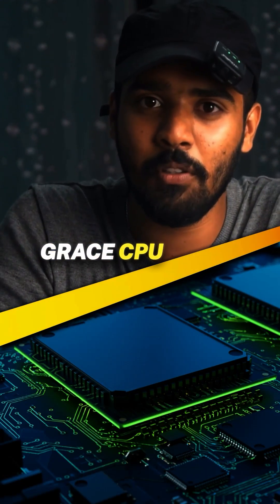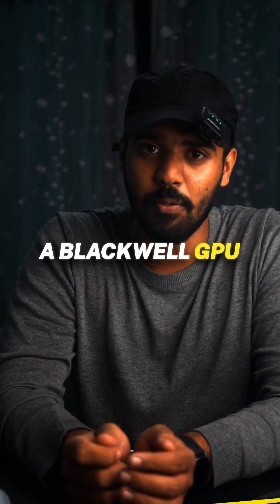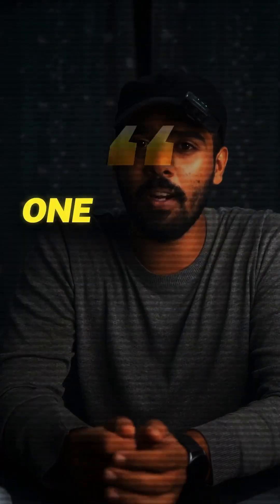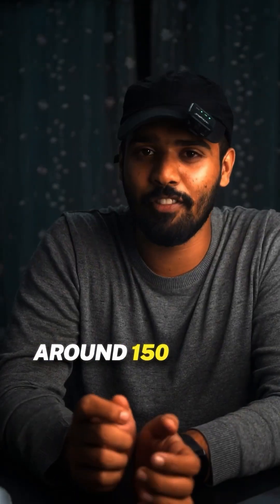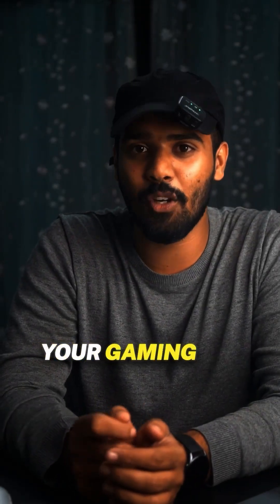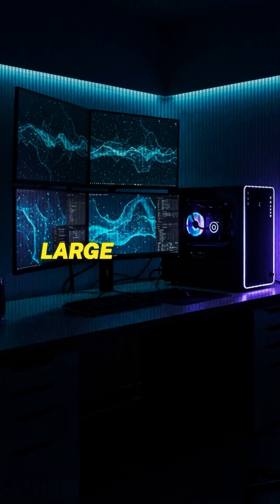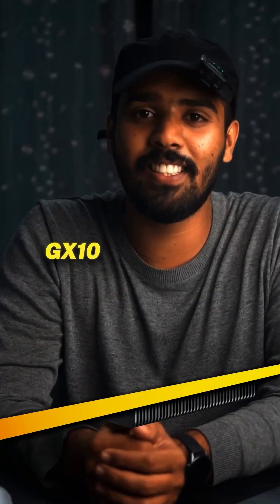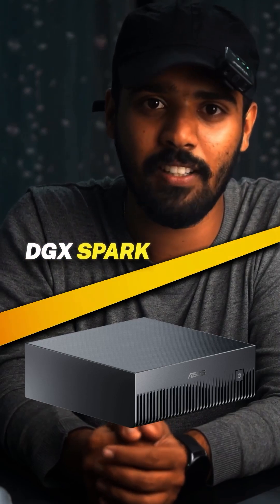The AI Supercomputer Just Got Personal! | NVIDIA GB10 Superchip Explained 💻⚡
The next wave of AI isn’t in the cloud — it’s right on your desk. Meet NVIDIA’s GB10 Superchip, part of the new Grace-Blackwell lineup — a powerhouse that brings data-center performance to personal desktops.

💥 What’s inside?

20-core Grace CPU + Blackwell GPU

NVLink-C2C for ultra-fast communication

1 Petaflop of AI performance

128GB unified memory

Only ~150W power consumption

With this chip, you can now:
🧠 Run GPT-4 level AI models locally
🏢 Fine-tune AI on your company data
🤖 Build private AI copilots
🔬 Train and deploy vision & speech models
🔥 All without relying on the cloud!

This is the future of personal AI computing — where your desk becomes your own AI lab.
Let’s dive into how the NVIDIA GB10 Superchip is reshaping the AI landscape.